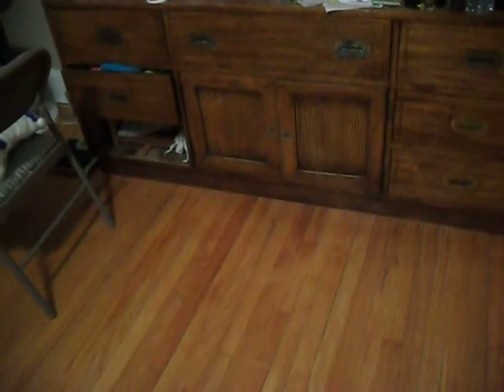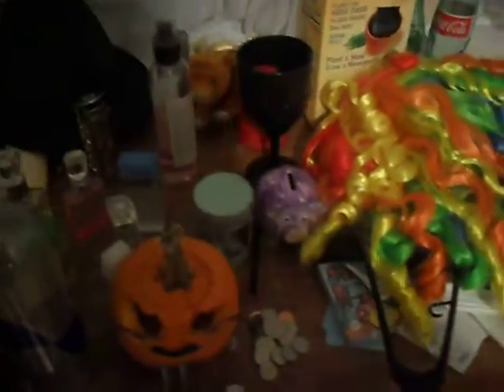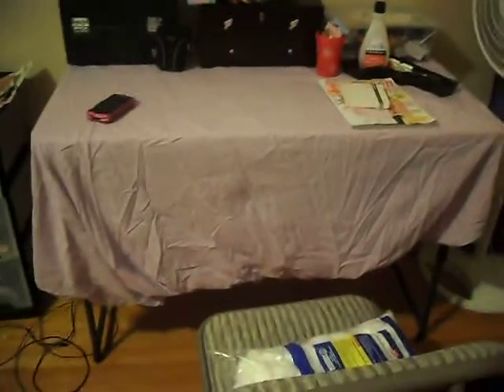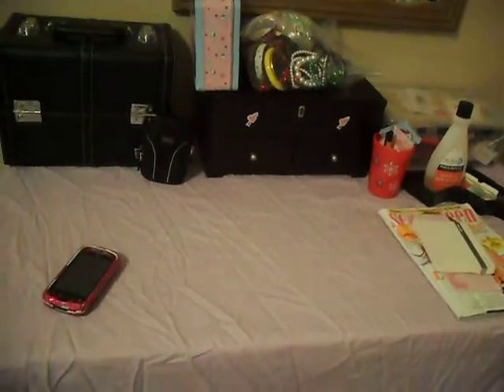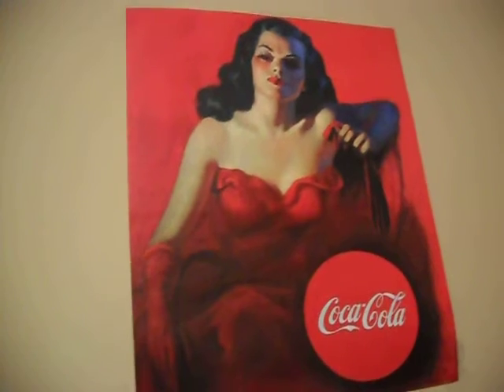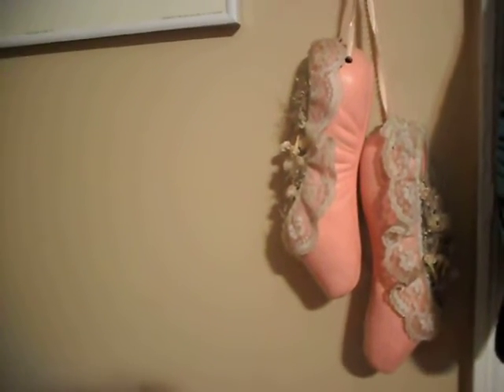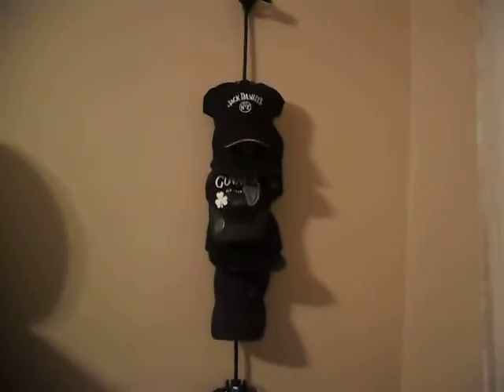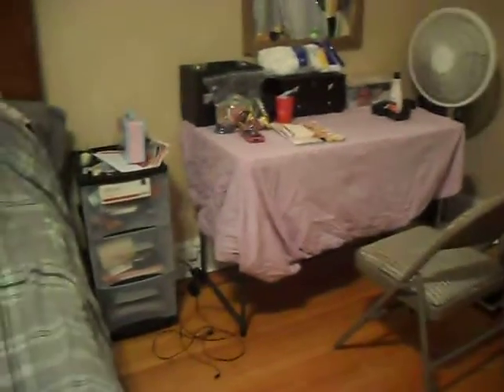**REQUESTED ROOM TOUR**